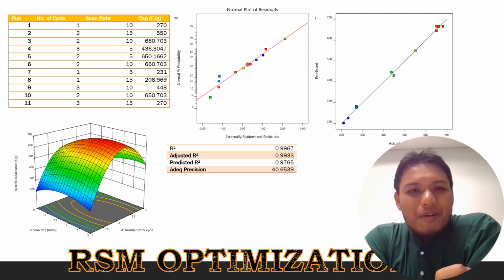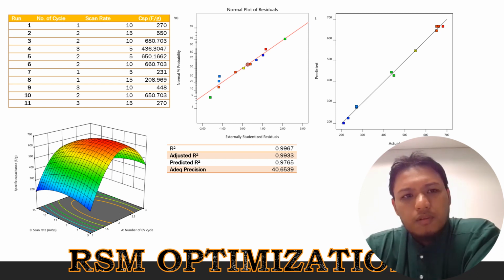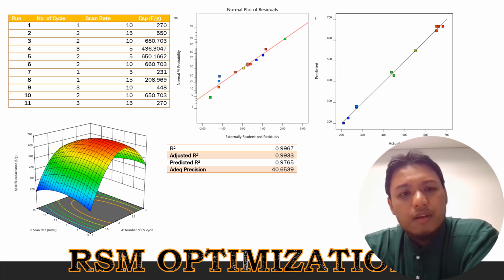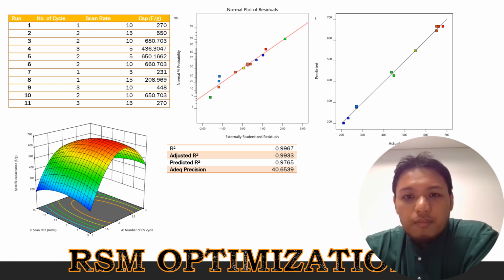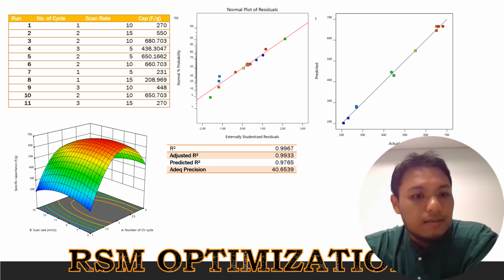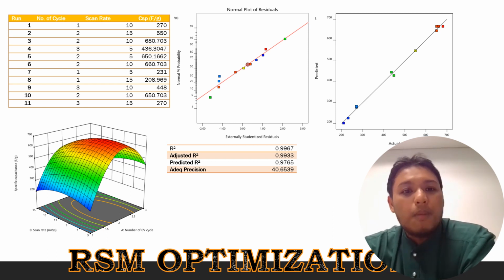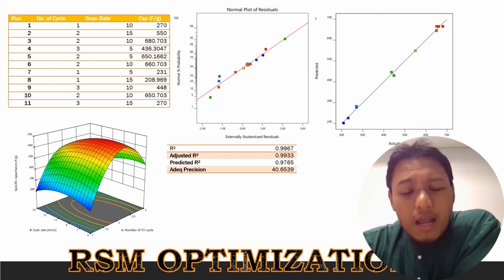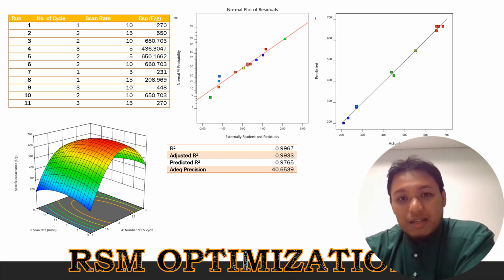Optimization Tool |RSM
Response Surface Methodology (RSM) is a statistical technique used to explore the relationship between multiple variables and a response of interest. It's particularly valuable in optimizing processes or systems where the goal is to maximize or minimize a certain outcome. RSM involves fitting mathematical models to experimental data and then using these models to predict optimal conditions for the variables involved.

The methodology typically includes designing a series of experiments, often based on factorial designs, where different combinations of input variables are tested. By analyzing the results of these experiments, RSM allows researchers to identify the optimal settings for the input variables to achieve the desired response.

One of the key advantages of RSM is its ability to provide insights into the interactions between variables, allowing for a more nuanced understanding of the underlying processes. This can lead to significant improvements in efficiency, quality, and cost-effectiveness in various fields such as engineering, chemistry, and manufacturing.

Overall, Response Surface Methodology is a powerful tool for experimental design and optimization, enabling researchers and practitioners to systematically improve processes and systems by identifying and optimizing key variables.